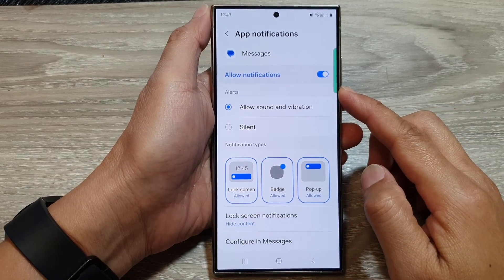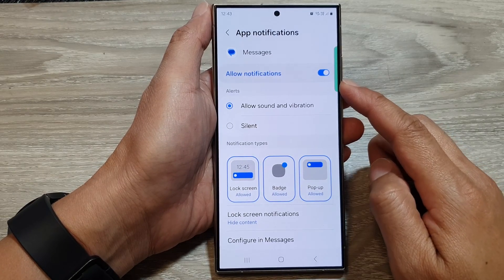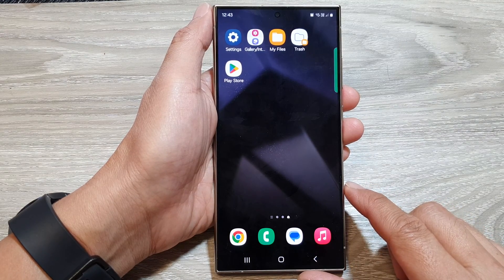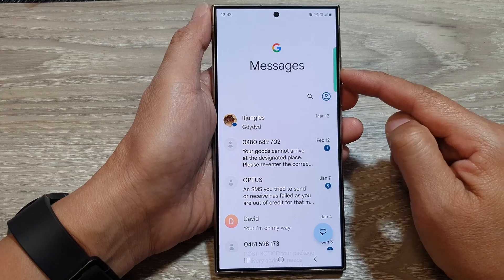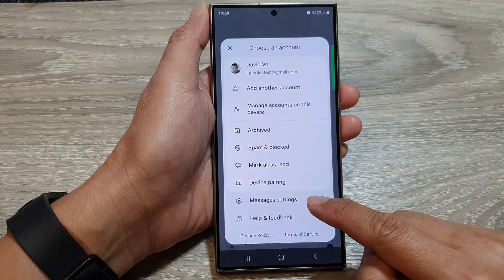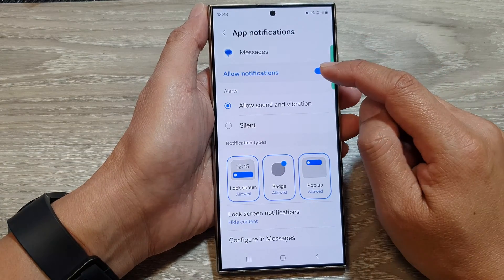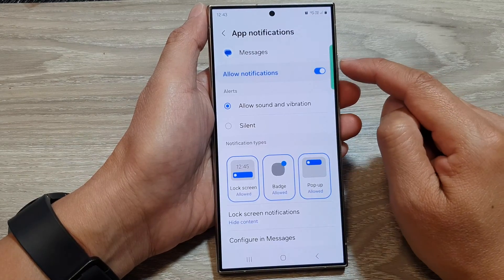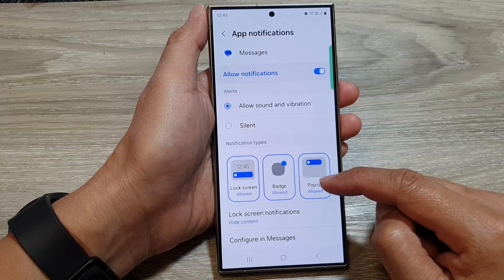Galaxy S24/S24+/Ultra: How to Enable/Disable Messages Notifications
Learn how to customize your notification preferences on the Samsung Galaxy S24, S24+, or Ultra! In this tutorial, we'll guide you through the process of enabling or disabling messages notifications according to your preferences. Whether you want to stay informed about incoming messages or prefer a distraction-free experience, this feature allows you to tailor notifications to suit your needs. Follow along for step-by-step instructions and valuable tips to manage your messages notifications effectively. Watch now to take control of your messaging experience!